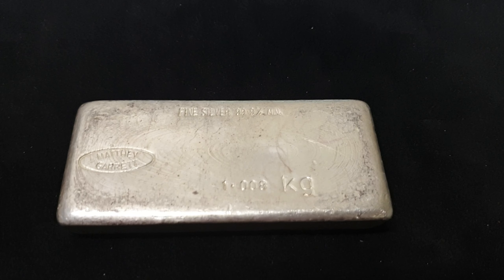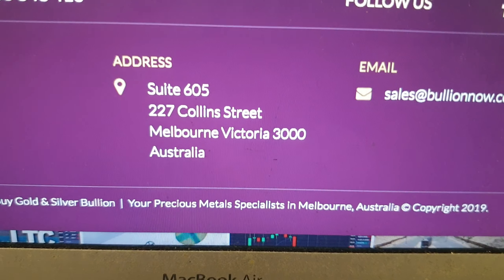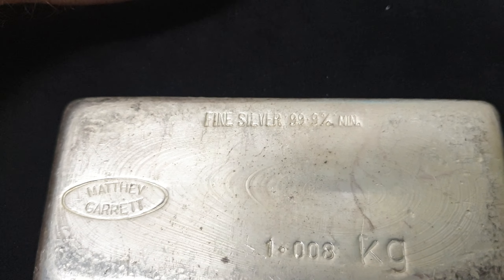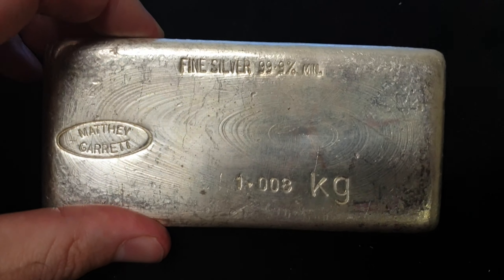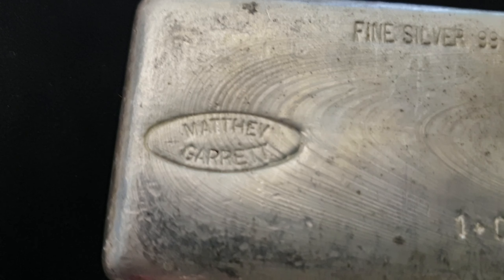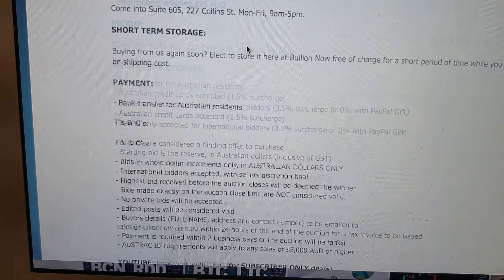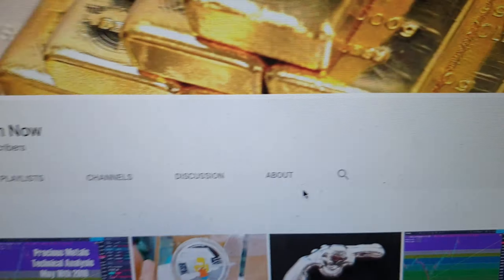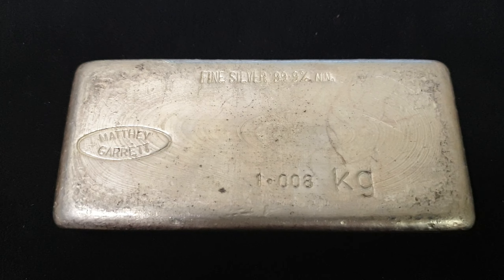AUCTION #18: Matthey Garrett 1kg Silver Bar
Matthey Garrett 1kg silver bar starting at SPOT PRICE! - This rare vintage bar was produced somewhere between the late 1960's to 1981, when the company then became Johnson Matthey. These sell for a very high premium, but maybe if you're the only bidder, you could snap up a bargain!

227 Collins St
Melbourne